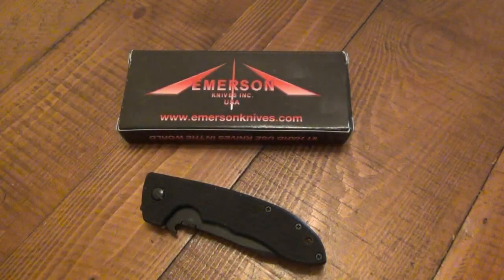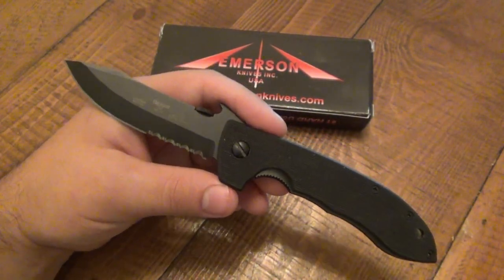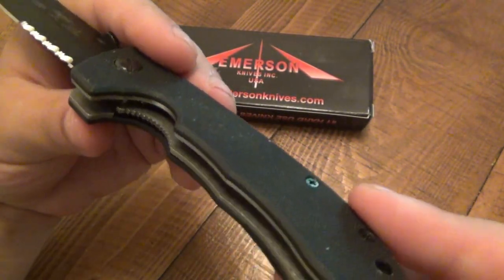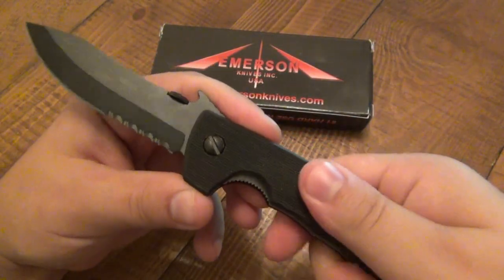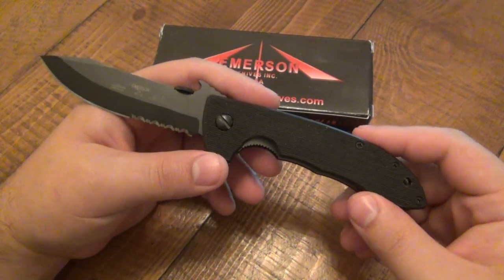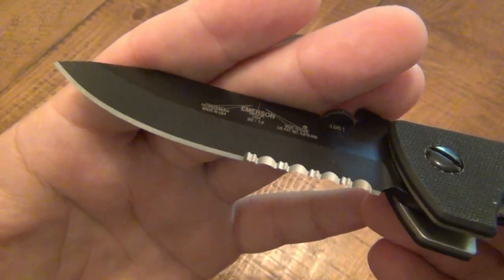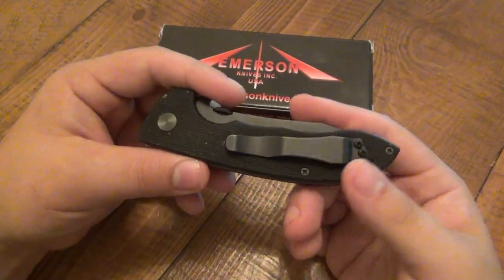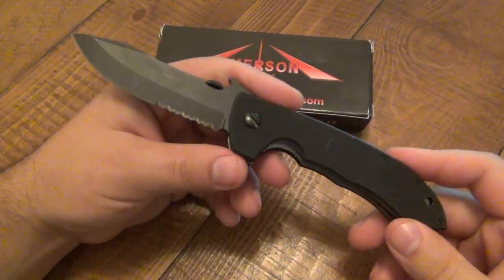Knife Review : Emerson "Horseman" (Mini CQC 8)